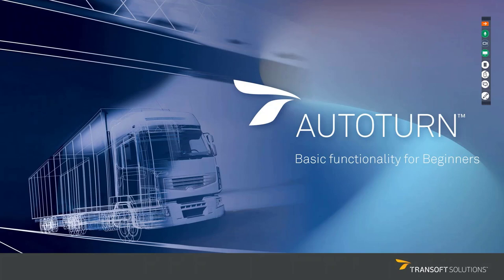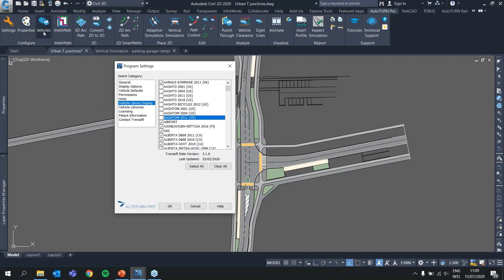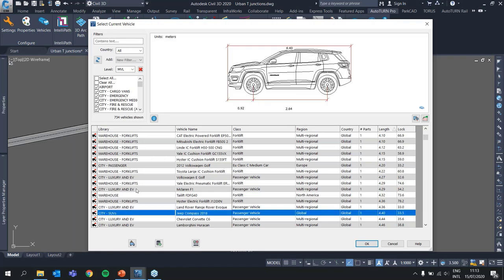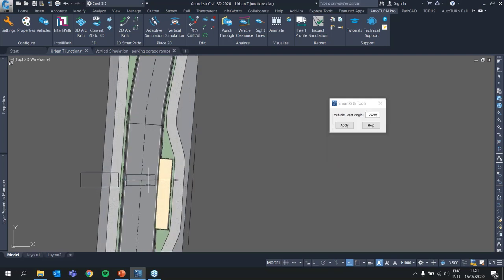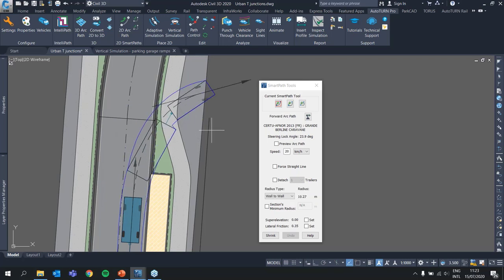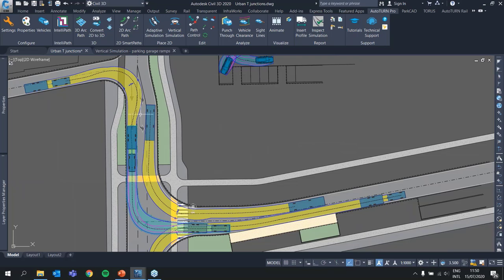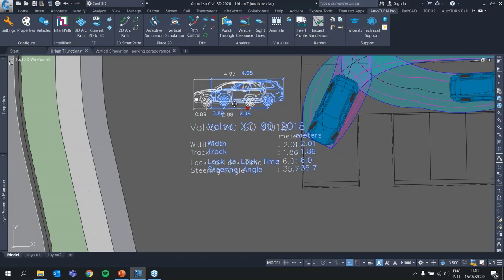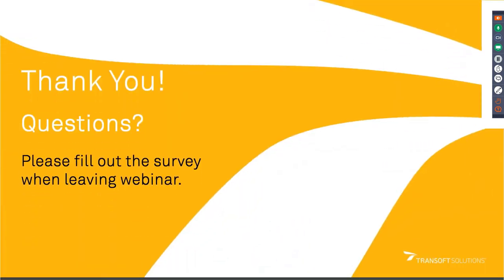AutoTURN - Basic Functionality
A closer look at the main functionality of AutoTURN 11, vehicle swept path analysis and turning simulation software for AutoCAD, Civil3D, Microstation, BricsCAD and ZWcad.

This tutorial webinar will offer new or beginning AutoTURN users, a run-through of AutoTURN's main features.

This video is ment for new users and for people who want to know more about AutoTURN, to get acquainted with the software.

More about AutoTURN:

Main Topics:
- Browsing through vehicle libraries, searching and applying filters
- Basic Vehicle Simulations, using the SmartPath tools
- Adaptive Simulations
- Path Control and other editing tools
- Display Options and Layer Settings
- Vertical Simulations
- Animate Simulations

This video was set up as a tutorial help video for new users in the EMEA region. More in depth infrastructure solution webinars can also be found